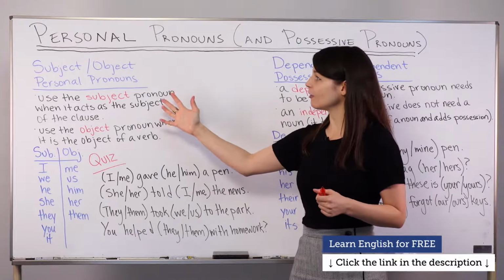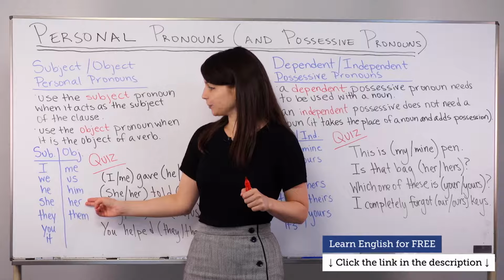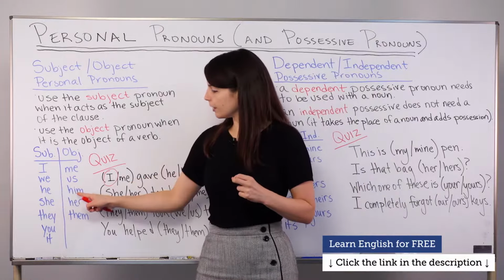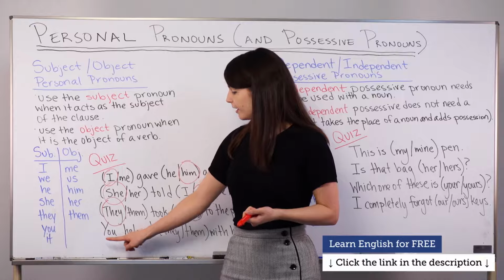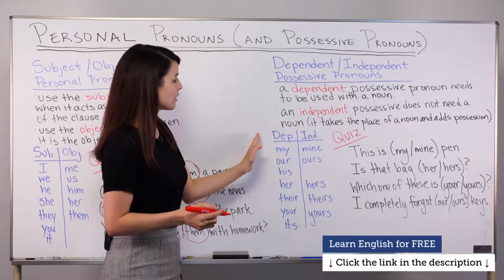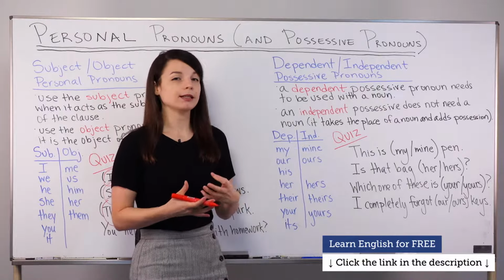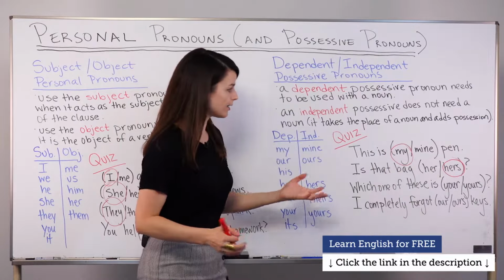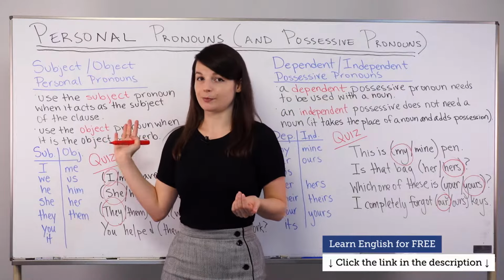Personal Pronouns and Possessives - Basic English Grammar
Click here and get the best resources online to master English grammar and improve your vocabulary with tons of content for FREE! ↓ Check How Below ↓

In this English grammar lesson you will learn how to use personal and possessive pronouns. This is the best place to start learning the English language and improve your speaking skills.